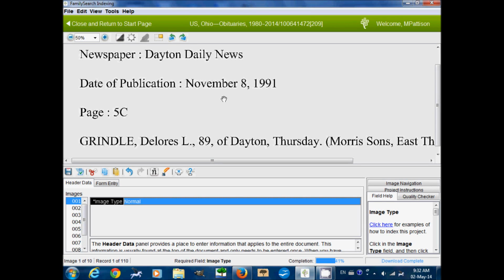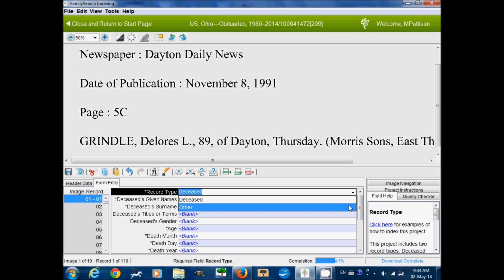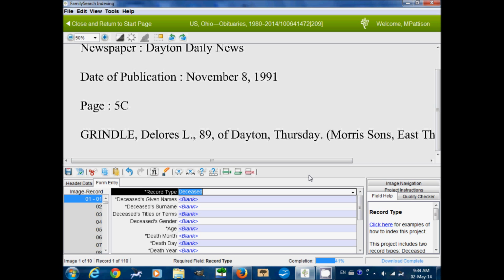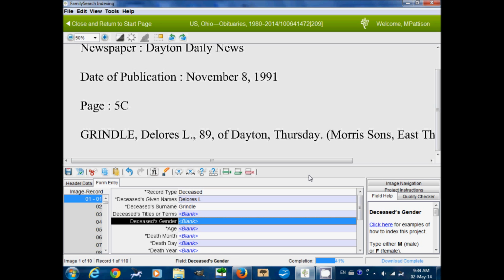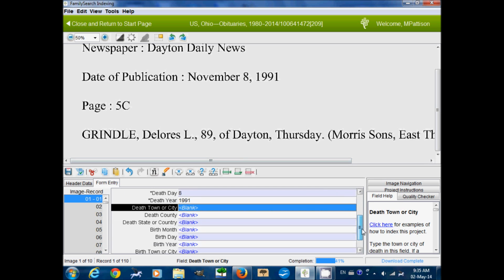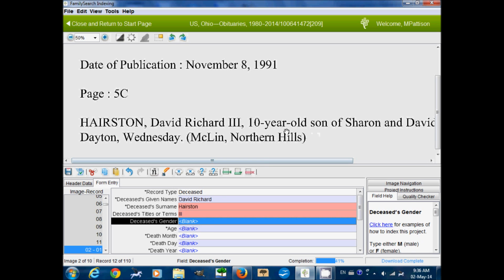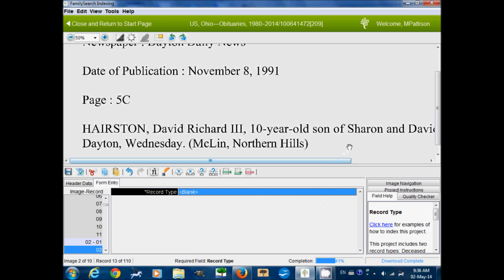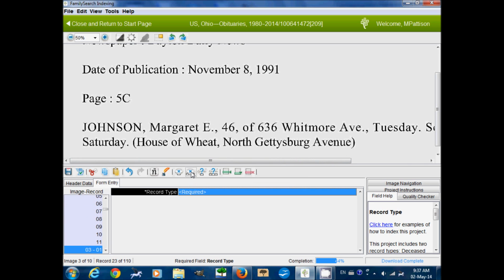FamilySearch Indexing: How to Index Ohio Obituaries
Demonstration on indexing the 'US, Ohio - Obituaries, 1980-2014' project in FamilySearch Indexing. This project uses the new obituary indexing rules as of 1 May 2014.